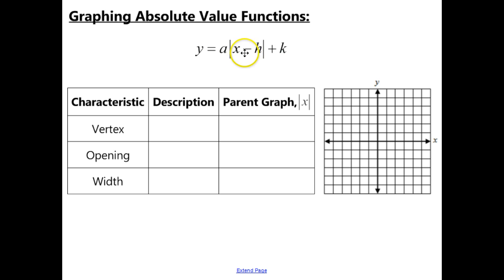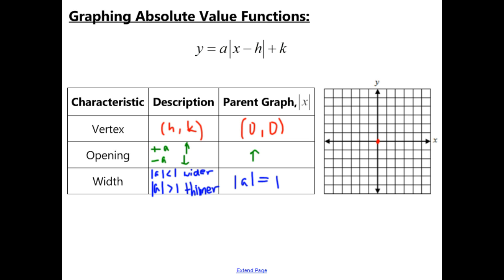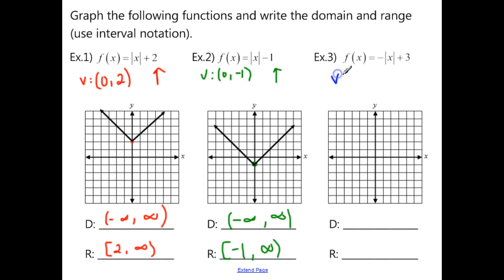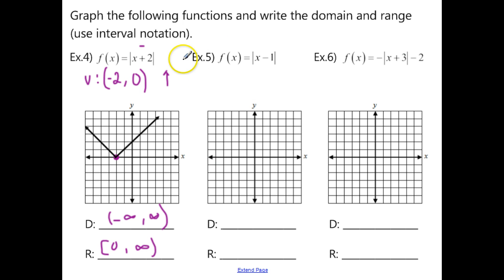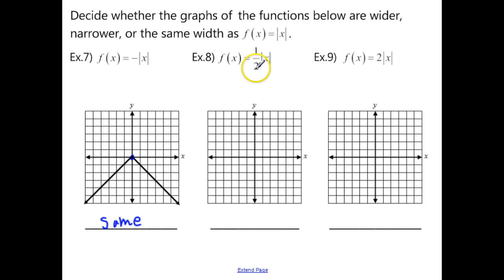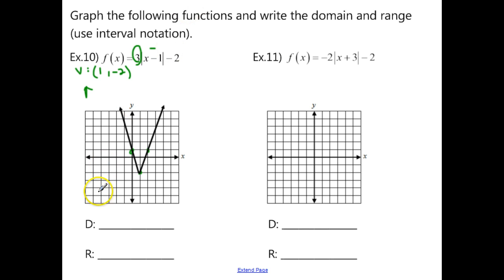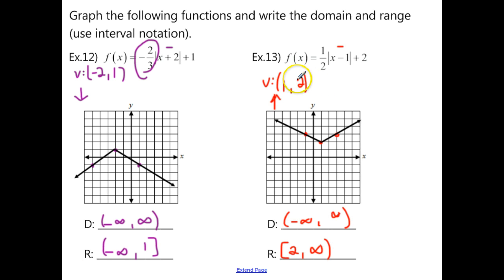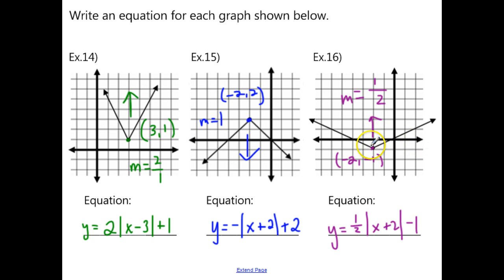Absolute Value Functions & Graphs